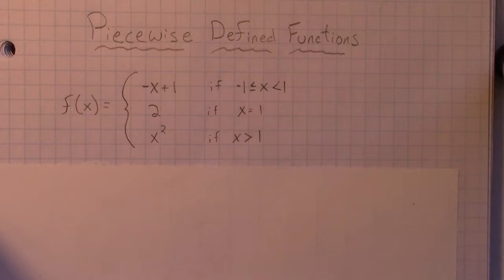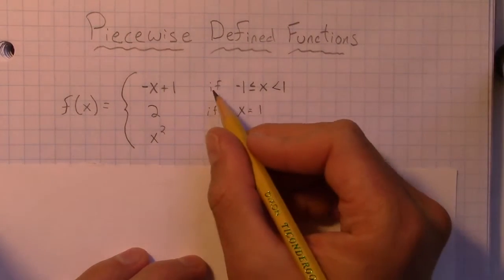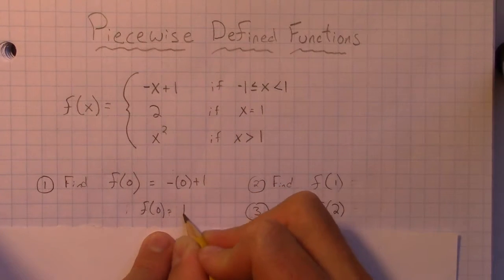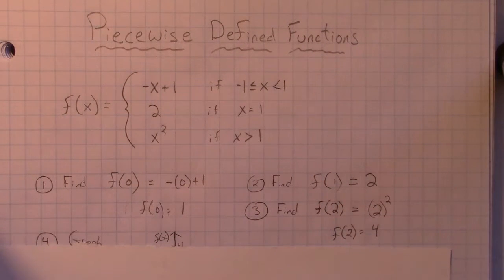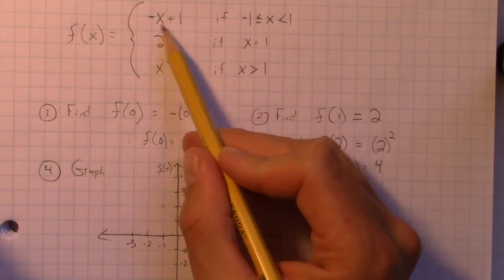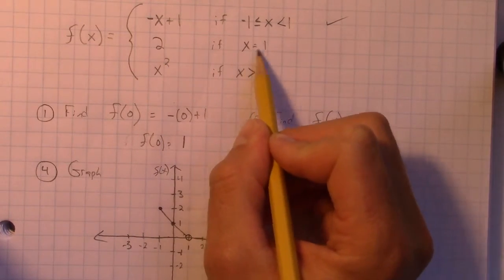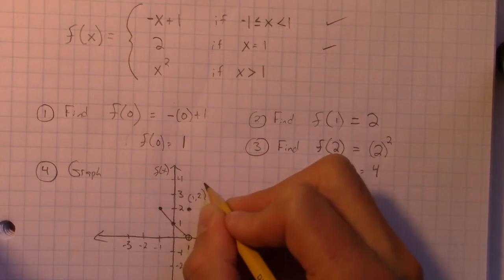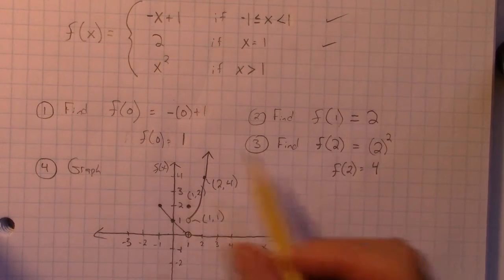Piecewise Defined Functions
I explain how to interpret a piecewise defined function, we graph it, and answer some questions.